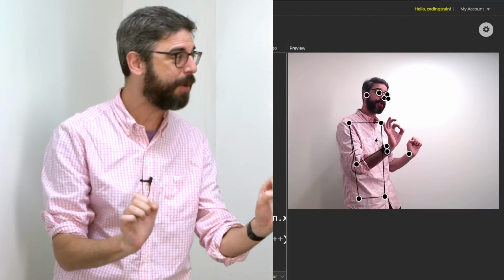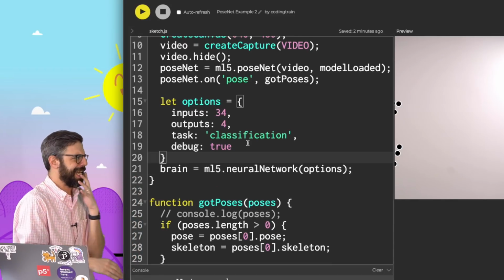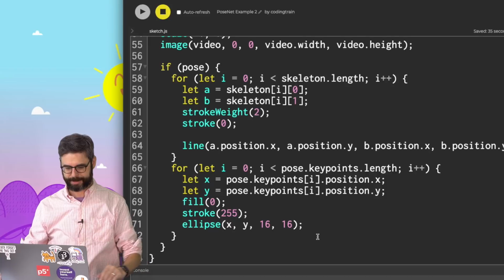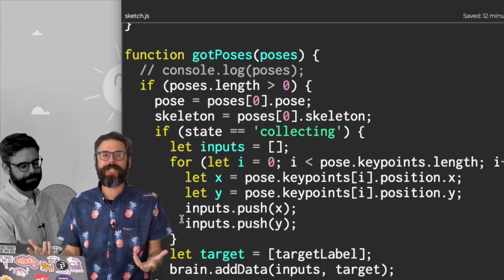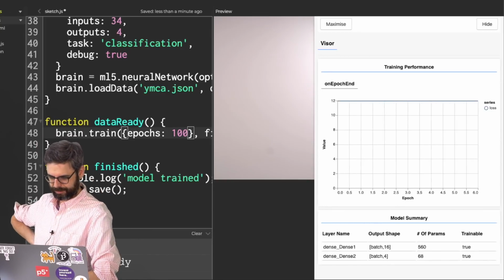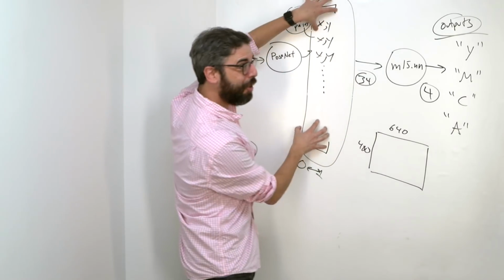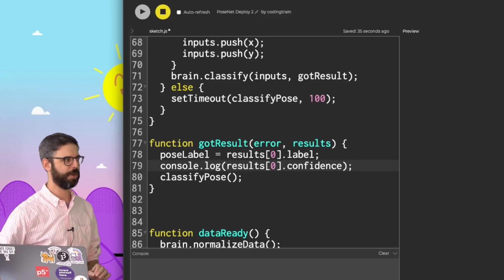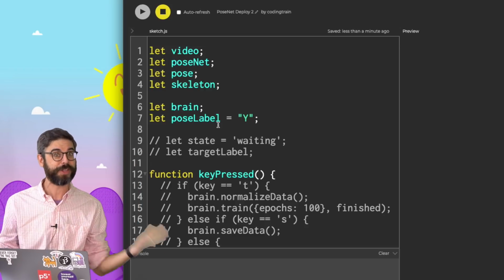ml5.js: Pose Classification with PoseNet and ml5.neuralNetwork()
This tutorial combines PoseNet and ml5.neuralNetwork. I use the output of the pre-trained model (the "pose" itself) as the inputs to an ml5.js neural network classifier. Code

Timestamps:
0:00 Introduction
0:31 Mirroring the image
1:26 Prerequisite videos
2:08 Create brain
2:27 Options
4:12 Add training data
4:45 Google's Teachable Machine
5:46 Add the state variable
7:10 addData function
8:02 Flatten the data
8:30 Target
9:39 Set time out
9:59 Collecting the data
10:21 State Machine
10:44 Correction: need if statement
11:45 Save the data
12:30 Let's look at the json file
13:45 Upload data to sketch
14:24 Load data
15:41 Normalize the data
16:29 Upload model
16:56 Load the trained model